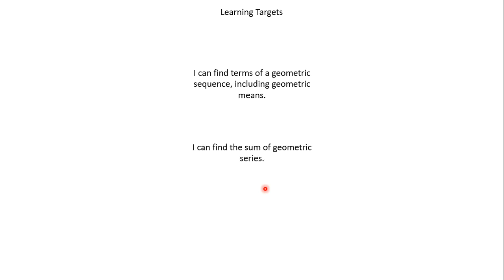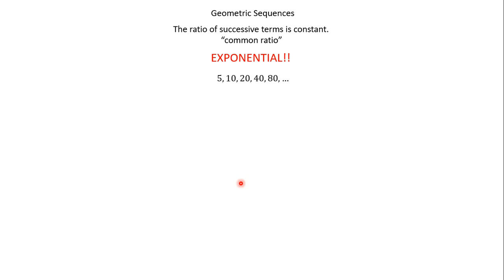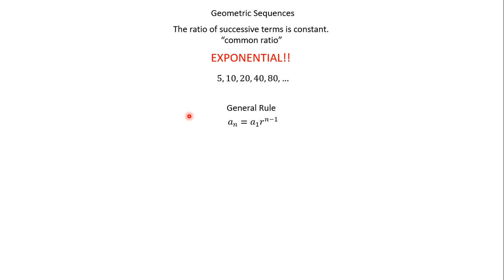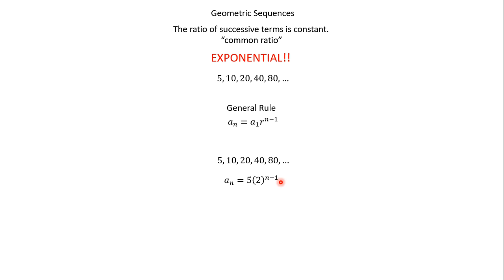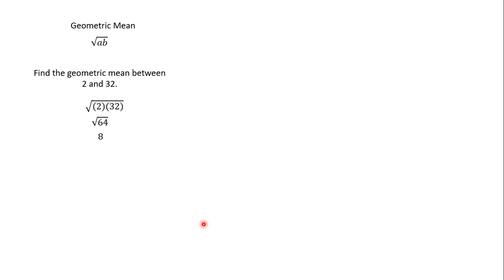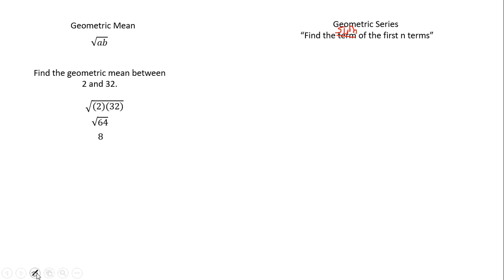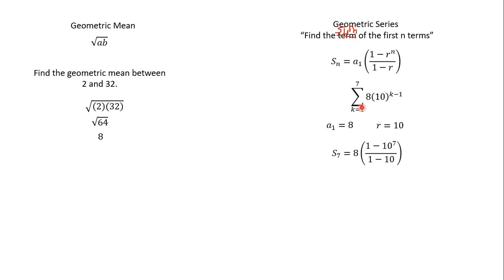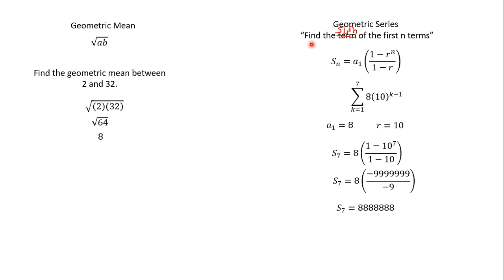12 4 Geometric Sequences and Series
Geometric Sequences, Series, and means